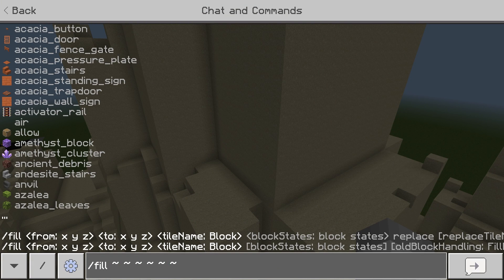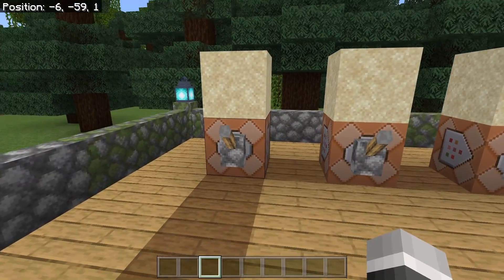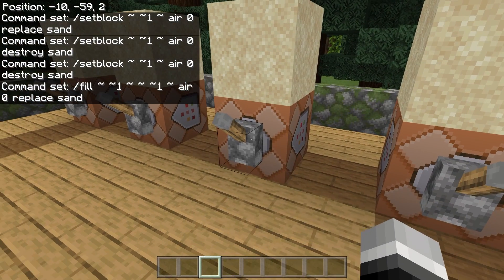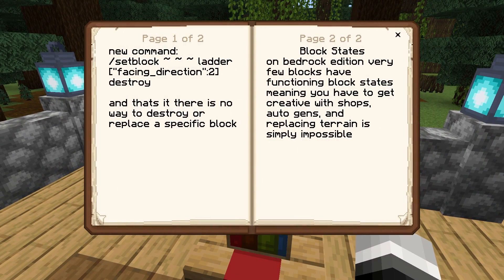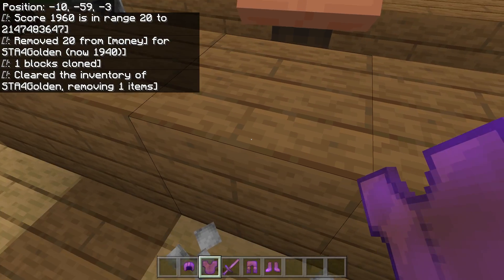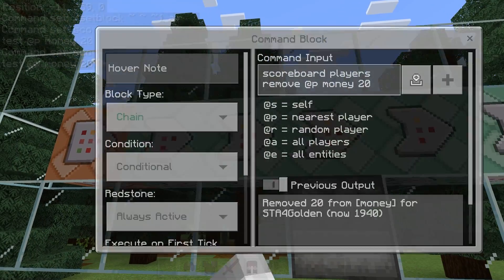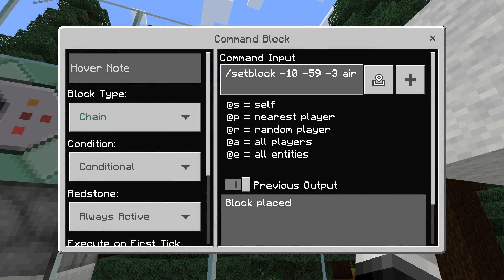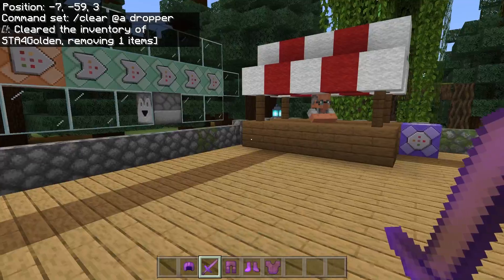How To Fix Minecraft's New Replace Command 1.19.71